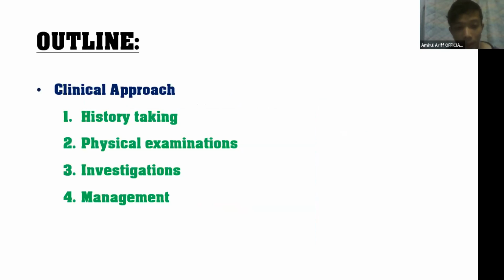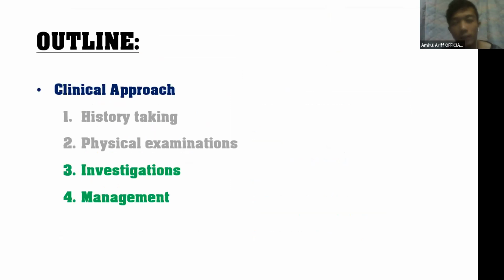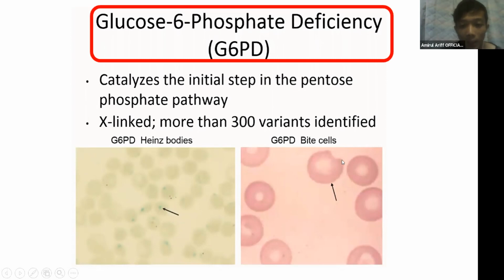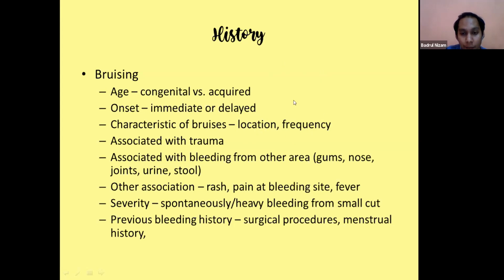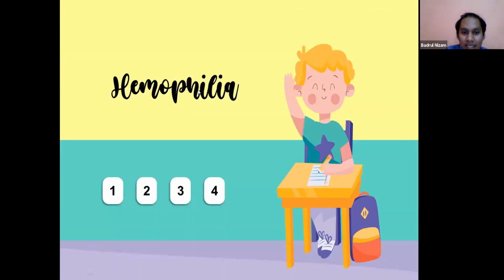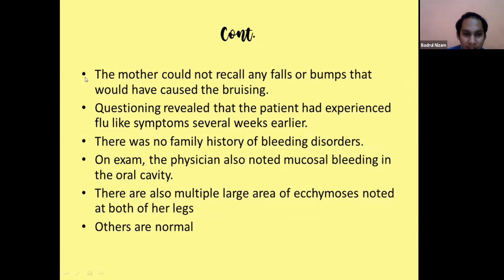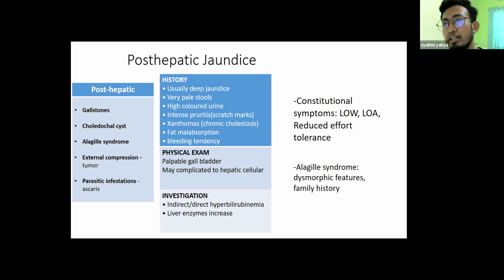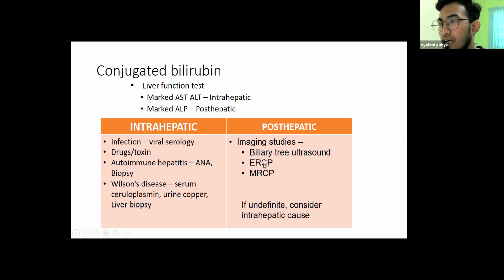3.11.2020 PBS 5 with Dr. Syed [Y5B1 Session 20202021]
1. The pale child

2. Child with easy bruising
3. Child with jaundice